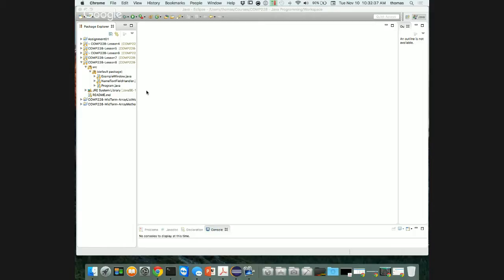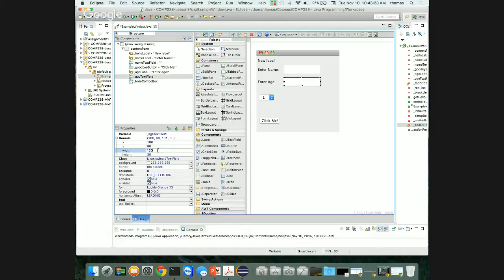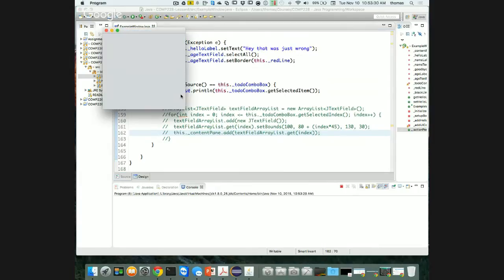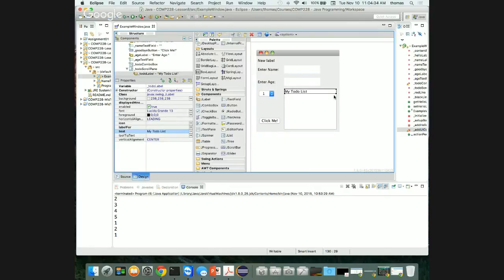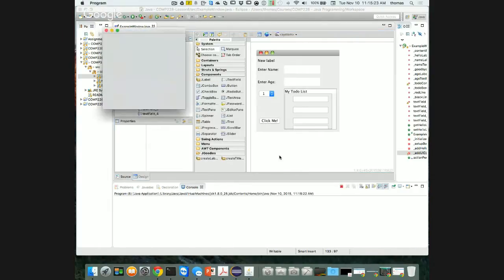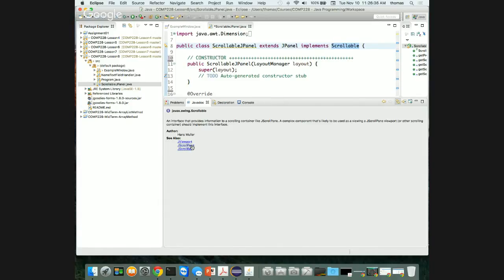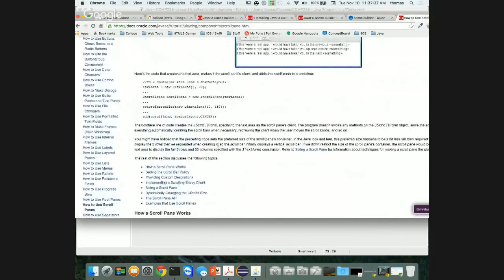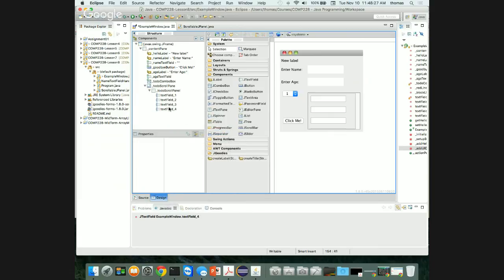COMP228 - Lesson 9 - Part 1 - Broadcast